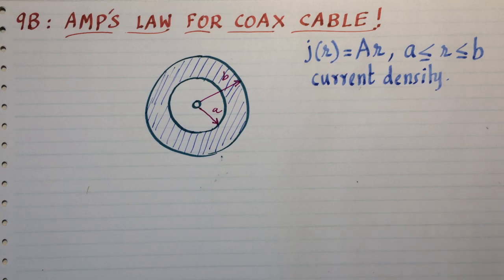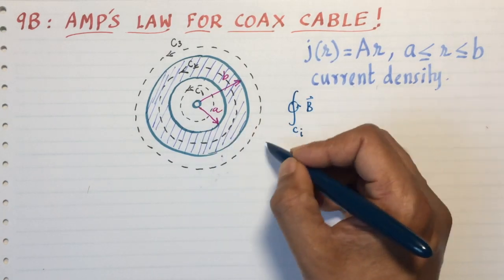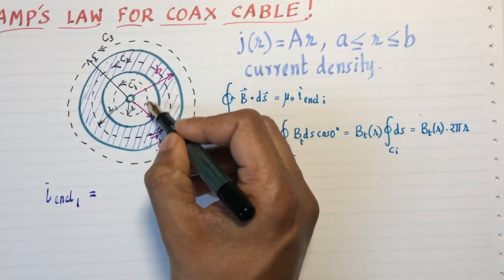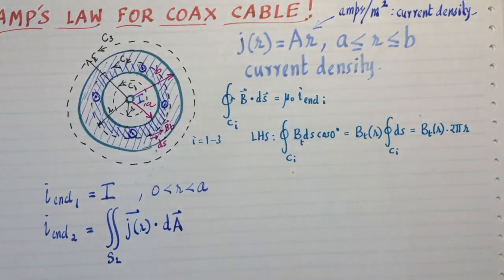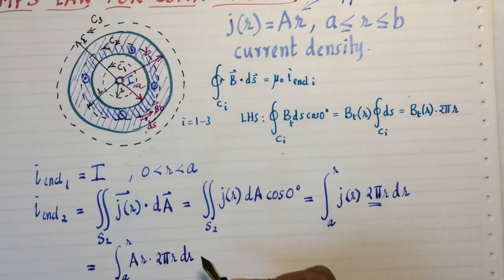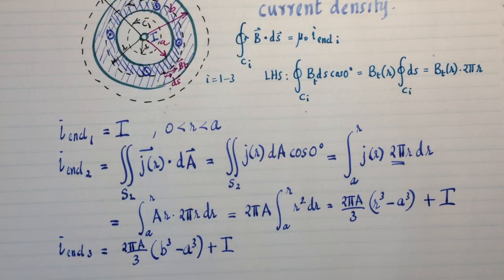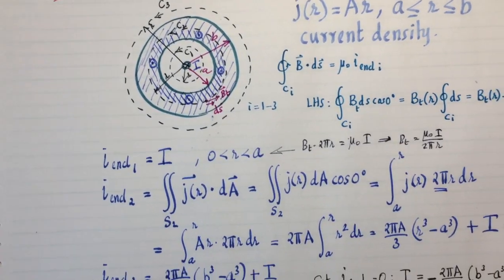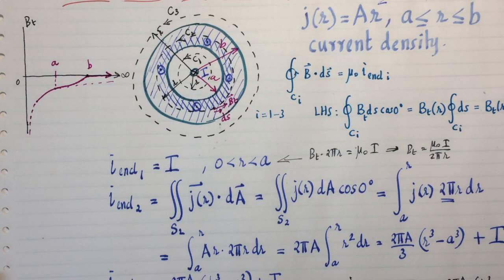9B: amperes law for coaxial cable